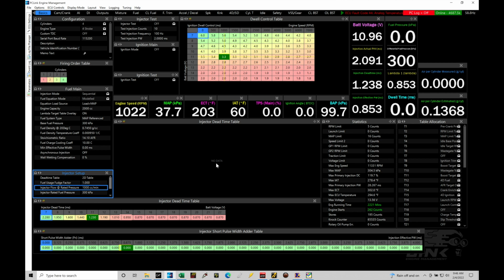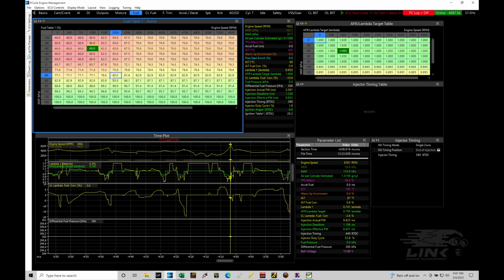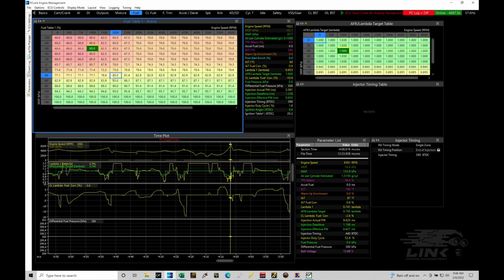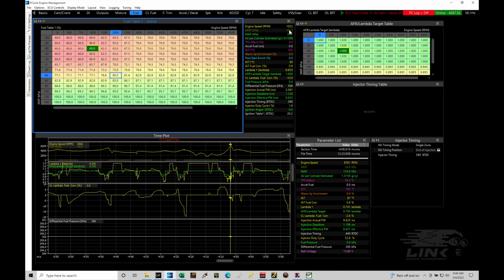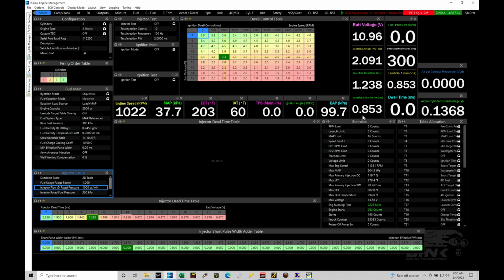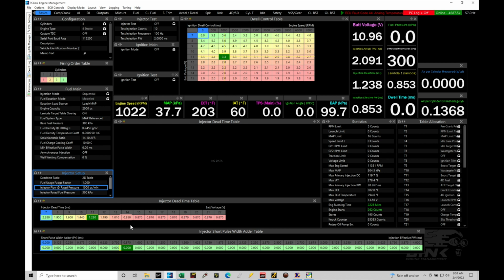Link G4x Training Part 53: Bad Injector Data Tuning | Evans Performance Academy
Link G4x Training Part 53: Bad Injector Data Tuning walks you through the process of calibrating with bad injector data.  We explore how and why we alter the injector flow rate and dead time programming in the calibration process.